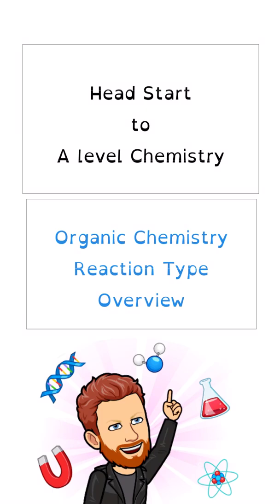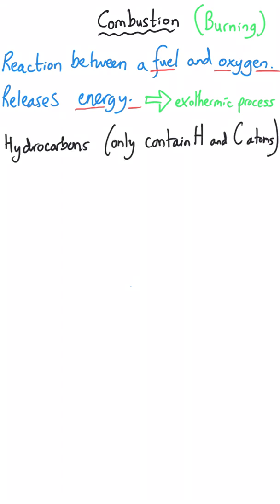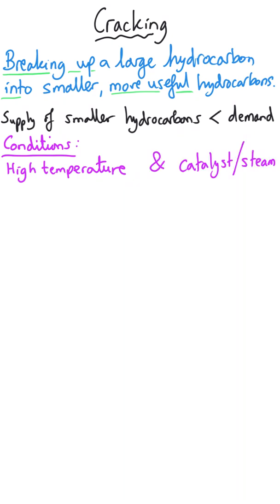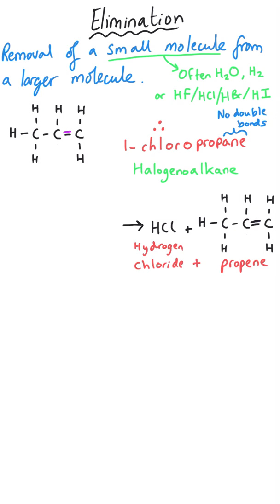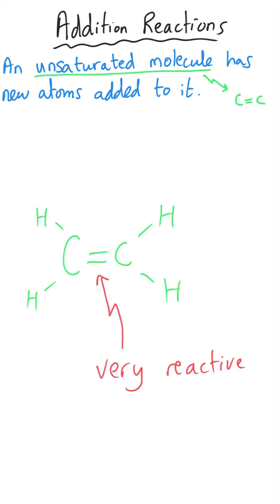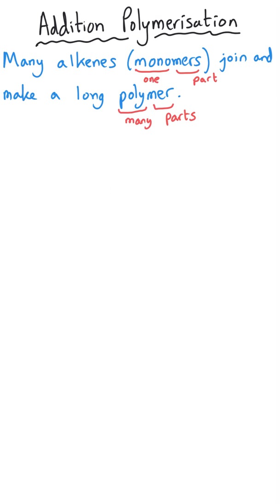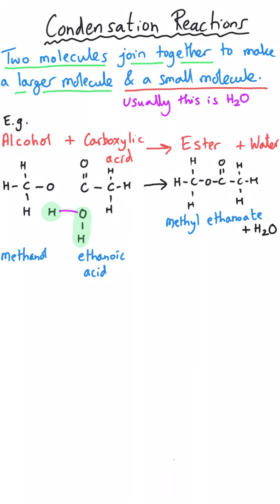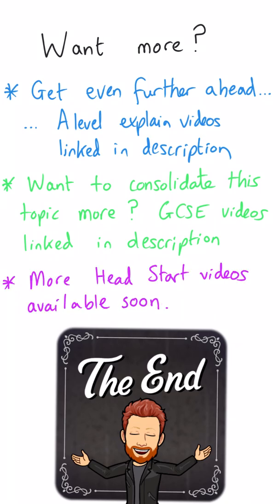Organic Chemistry | Types of Reaction | Head Start to A level Chemistry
Head Start to A level Chemistry.

Introduction to Organic Chemistry and a guide to the different types of Organic Chemistry reactions.

In other videos I go through different aspects of Organic Chemistry.

00:00 Introduction
00:16 What is Organic Chemistry
02:30 Combustion
05:15 Cracking
07:27 Elimination
09:47 Dehydration
11:02 Addition Reactions
13:28 Addition Polymerisation
15:56 Condensation Reactions
19:31 Want to Know more?

Organic Chemistry 1: Head Start to A level